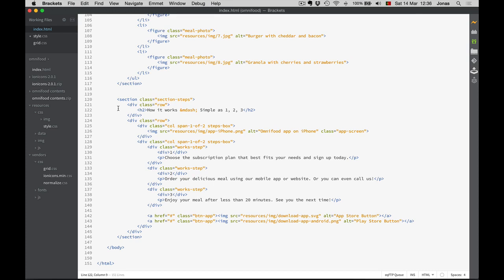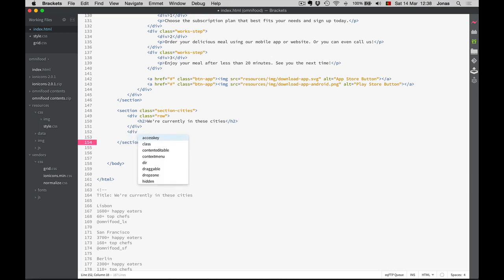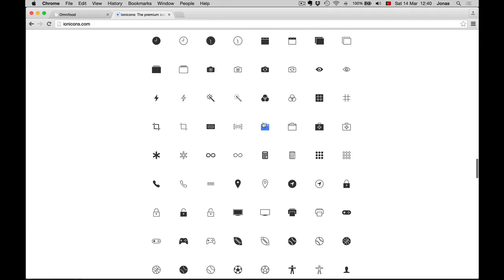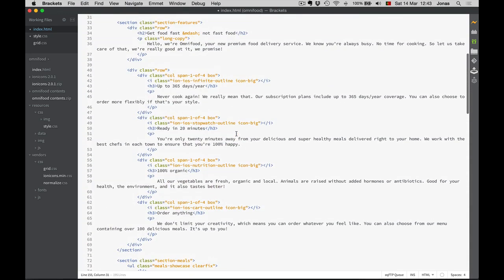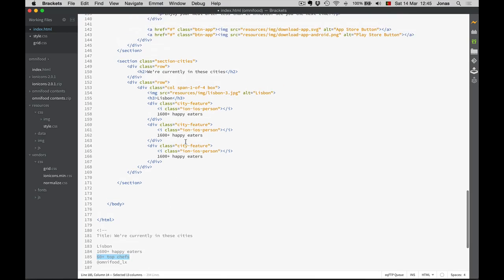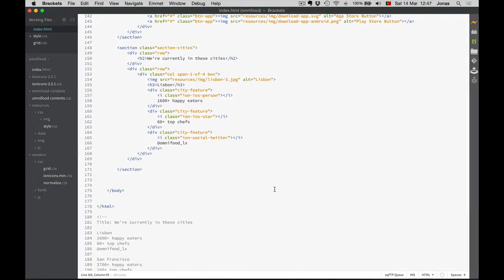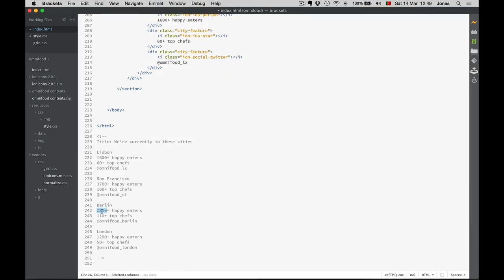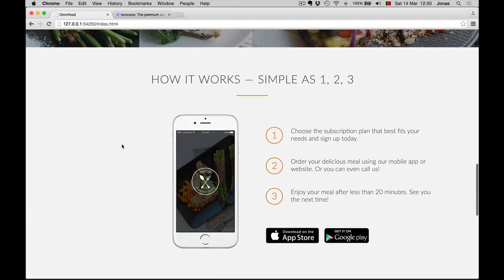17 Building the cities section Part 1